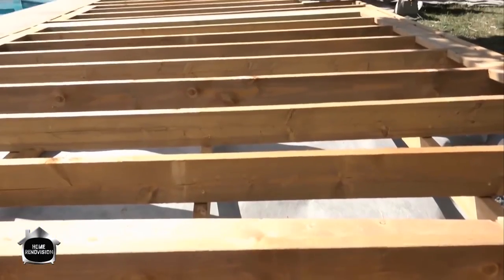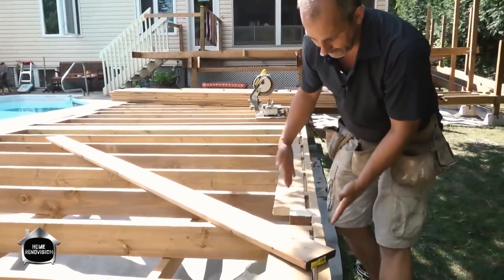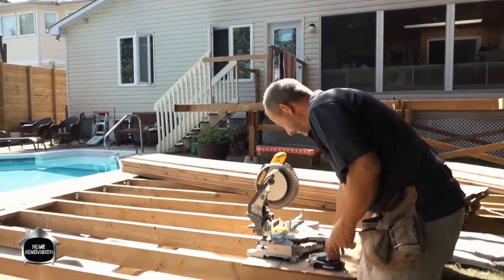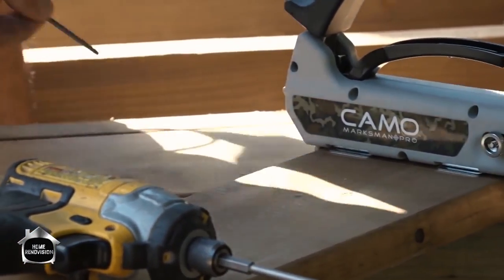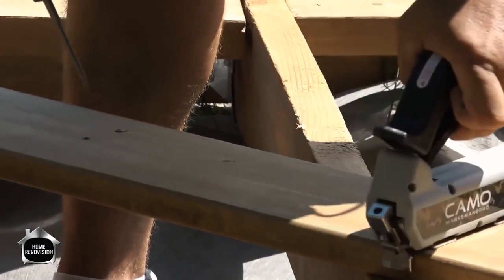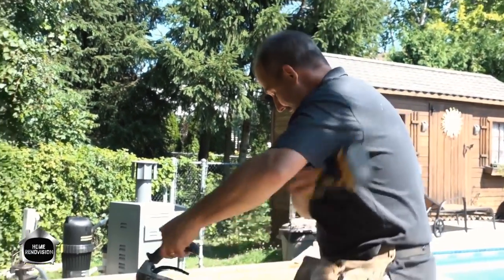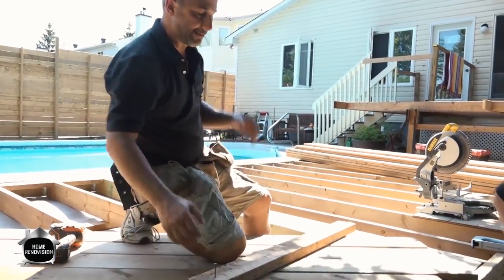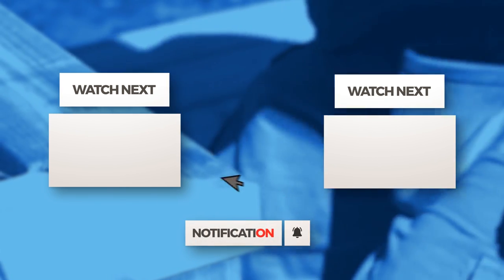DIY Deck Part 4 | My Favorite Secrets For Finishing A Deck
Today I'm sharing all the secrets to installing your DIY ground level deck in a fishbone pattern with hidden fasteners Capped in a picture frame. This is luxury for bare feet and a great way to impress the neighbors! For links to purchase the products in this video CLICK SHOW MORE ⬇⬇⬇⬇⬇⬇⬇⬇⬇

The wood stays cool, and with these hidden fasteners from Camo there are no splinters. The surface will also last a long time compared to surface screwing. Definitely worth the investment of your time to get this look!

CAMO Fastener